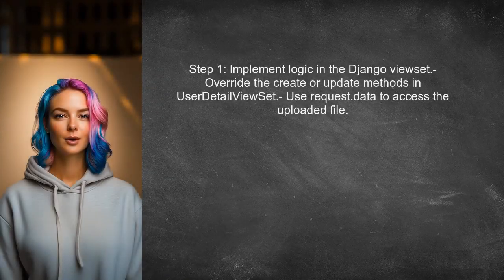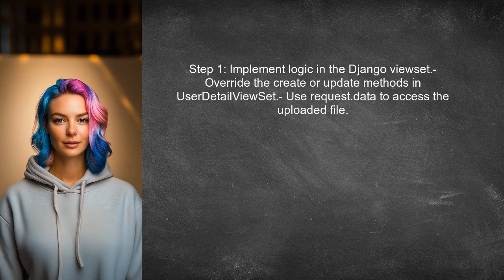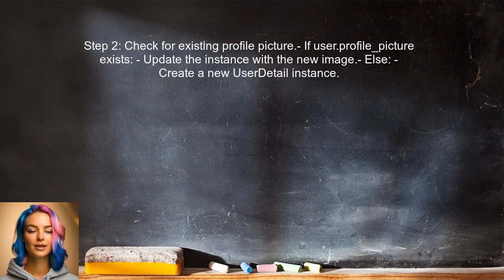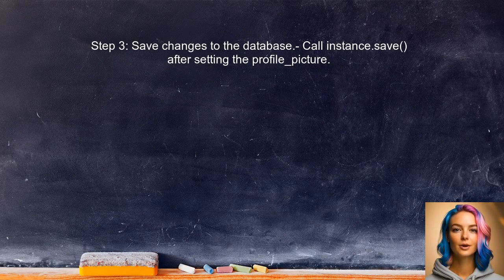How to Upload Image Files in Django REST Framework for Single Page Applications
In this video, we'll explore the process of uploading image files using Django REST Framework, specifically tailored for Single Page Applications (SPAs). As SPAs continue to gain popularity, understanding how to efficiently handle file uploads is crucial for enhancing user experience. Join us as we walk through the necessary steps, best practices, and tips to seamlessly integrate image uploads into your Django-based projects.

Today's Topic: How to Upload Image Files in Django REST Framework for Single Page Applications

Related to: django, djangorestframework, imageupload, singlepageapplications, spa, fileupload, webdevelopment, restapi, backenddevelopment, python, webapplication, frontend, server-side,